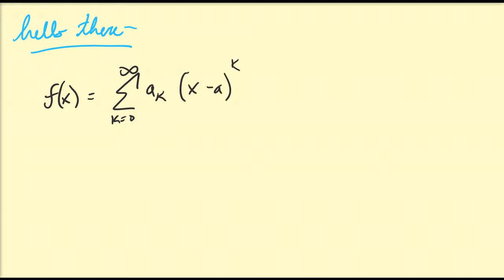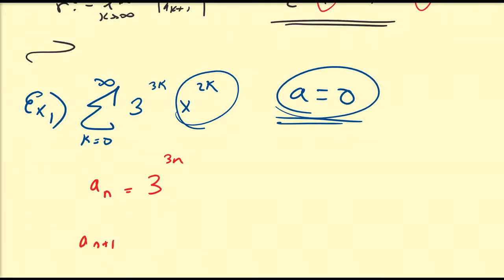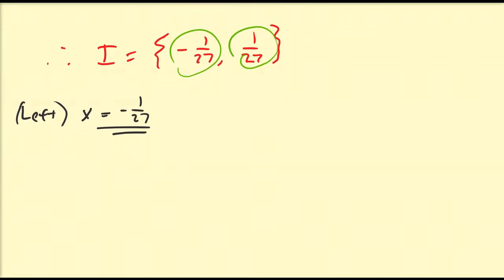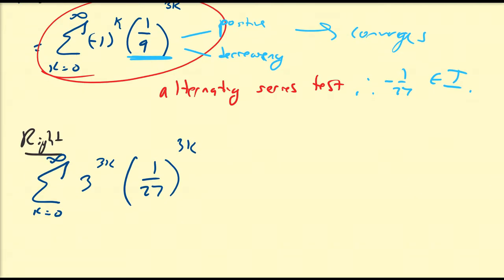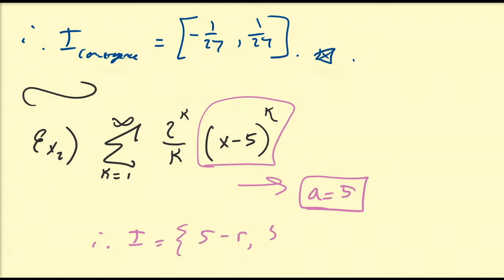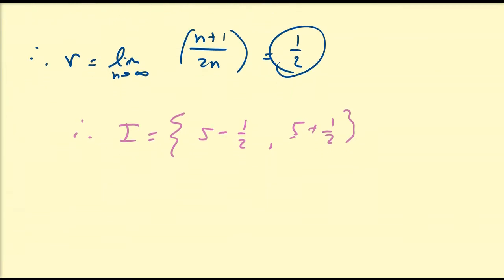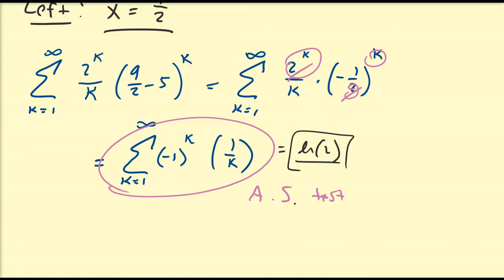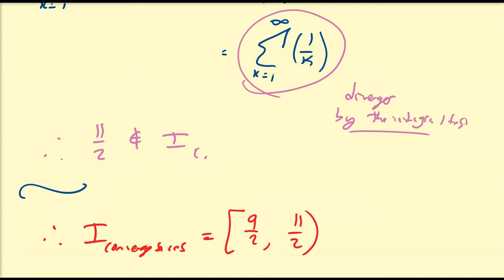(SCx36d) Radius of Convergence (Pt. 2)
In this video, we work through a couple examples on how to determine the radius and interval of convergence for power series and then how to determine whether or not to include the boundary points in the interval of convergence.